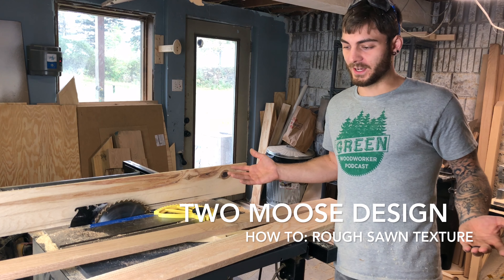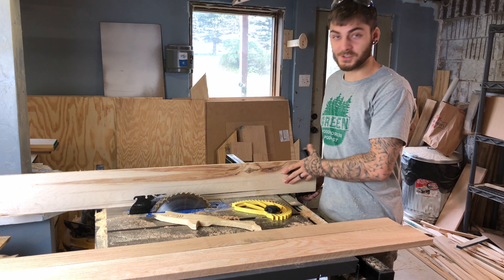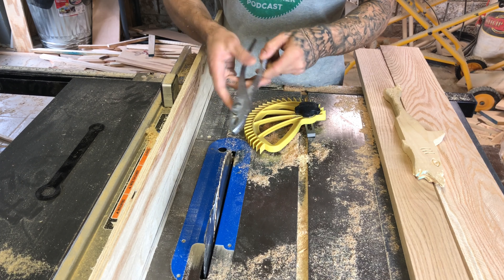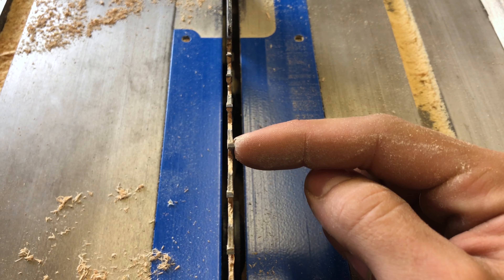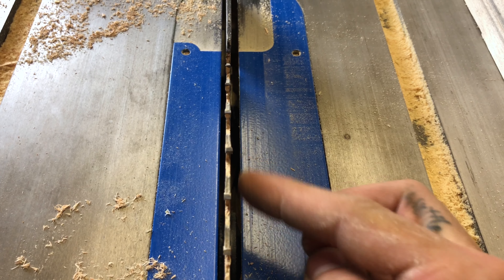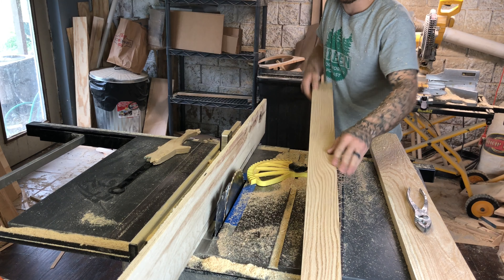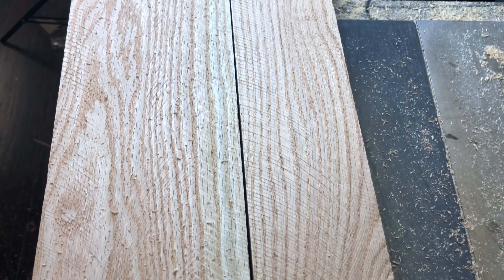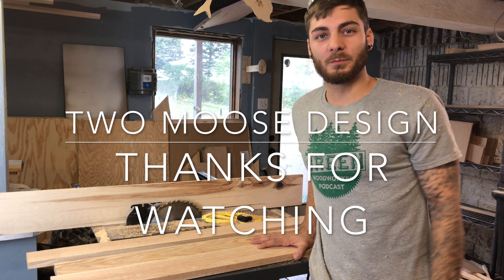How to Make Rough Sawn Texture on New wood. DIY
In this How To, I show you how to replicate the rough sawn texture you would find on old barn boards, but on new boards with just a table saw and an old blade.

The Hedgehog Spiral Featherboard